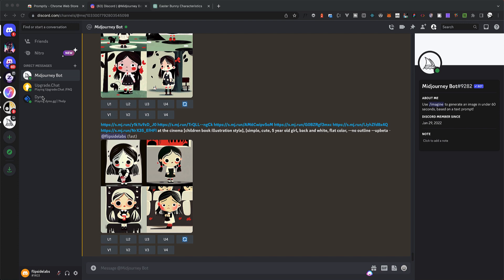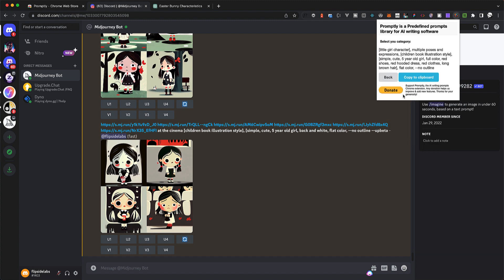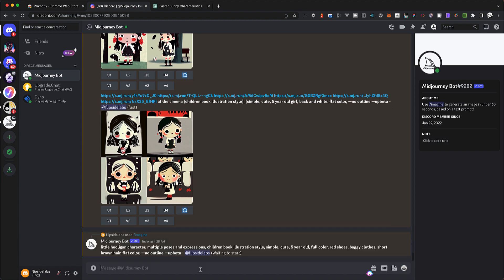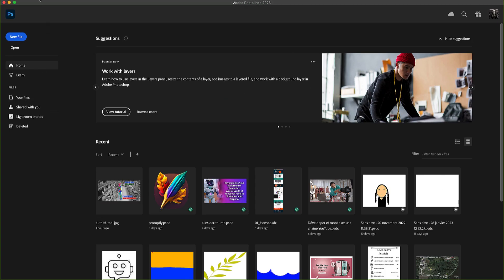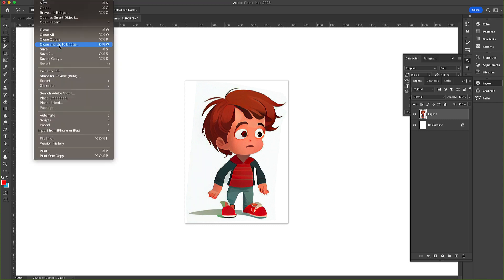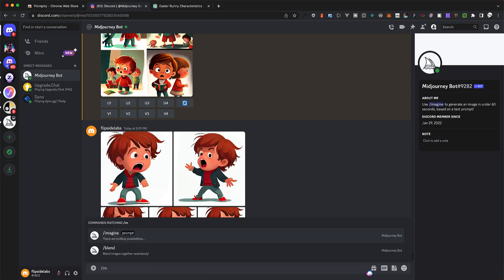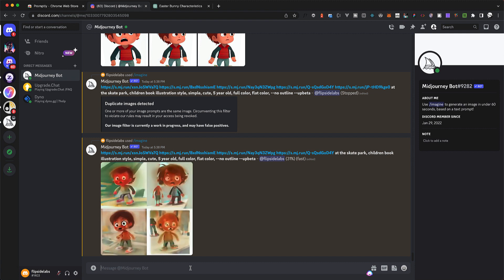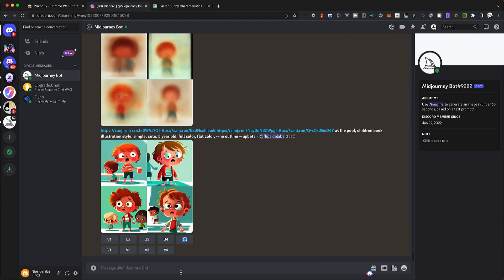Midjourney - Create a Consistent Style for Your Children's Book Characters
Bring your children's book characters to life with a consistent style and charm using Midjourney. Whether you're a seasoned illustrator or just starting out, this step-by-step guide will help you create unique and memorable characters that kids will love. From designing a uniform look to incorporating personality, Midjourney has everything you need to create children's book characters that stand out. Start your journey to becoming a children's book character design master with Midjourney today.

Base Prompt used:
[little girl character], multiple poses and expressions, [children book illustration style], [simple, cute, 5 year old girl, full color, red shoes, red hooded dress, red clothes, long brown hair], flat color, --no outline

TOOLS:
✅ Promptly Chrome Extension provides predefined prompts for AI writing software such as ChatGPT, Jasper or others.

✅ Boost the speed and performance of your WordPress store with SiteGround's lightning-fast hosting. and experience top-notch hosting for your online business.